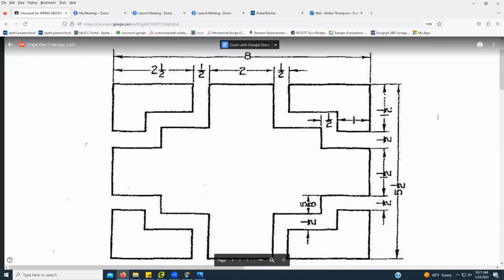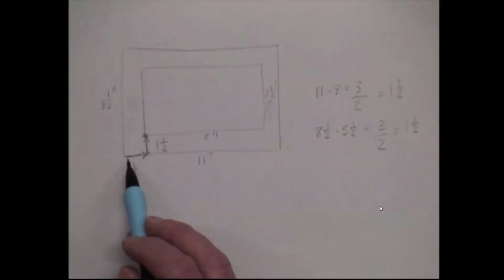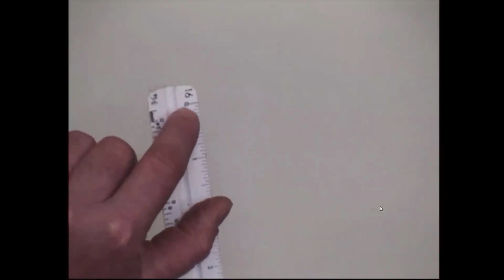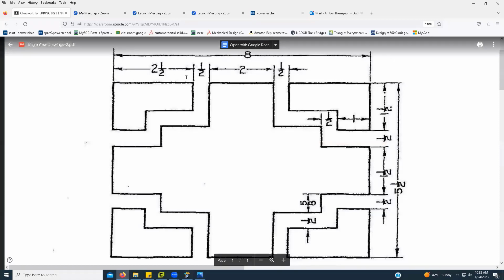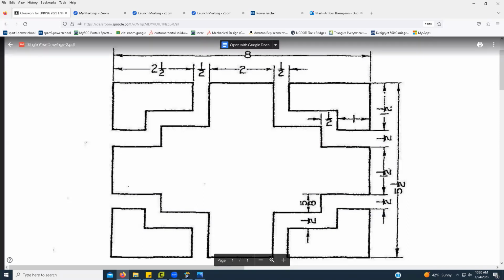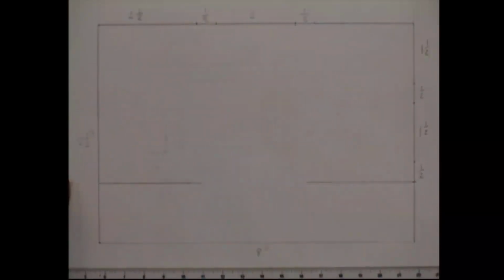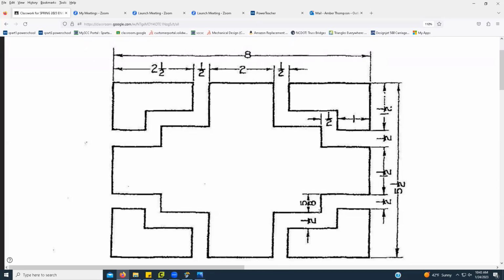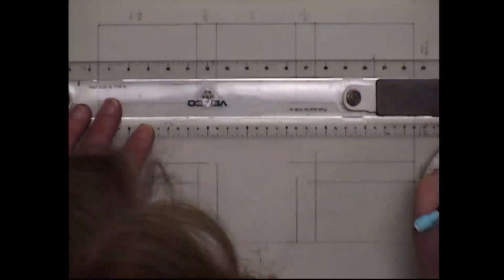Single View Board Drawing Linoleum Center Design